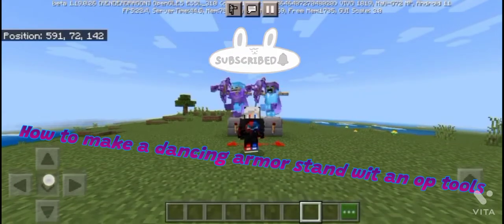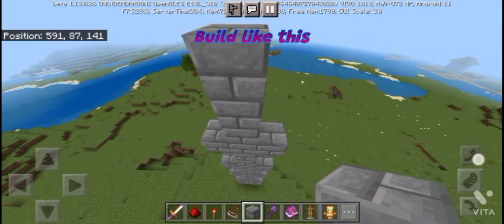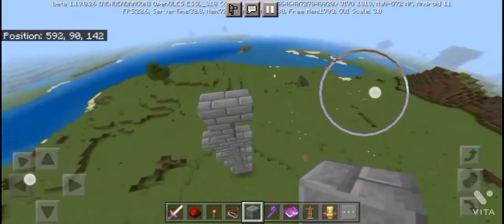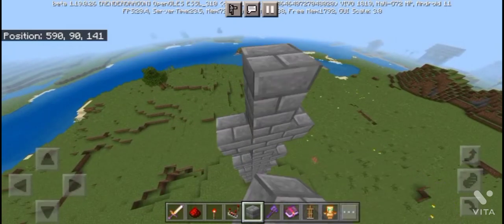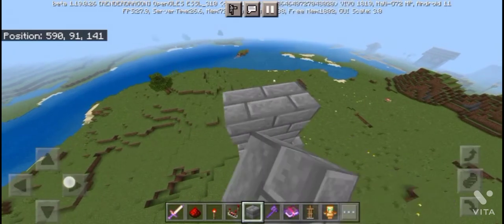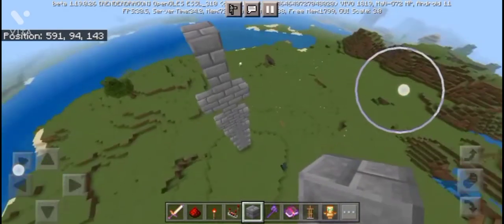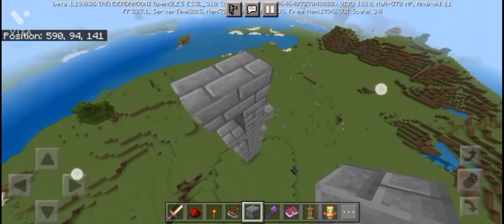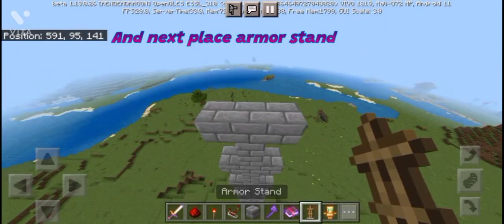Minecraft tik tok life hack| dancing armor with an op tool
plz 1k karado 🥺🙏||
This channel for gaming, quotes, fun, respect etc...

big fan @YesSmartyPie